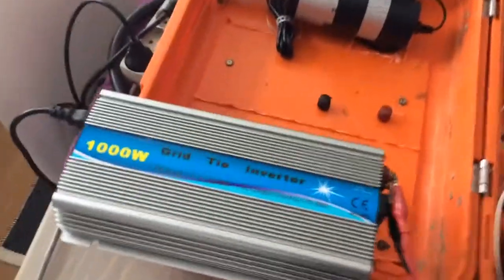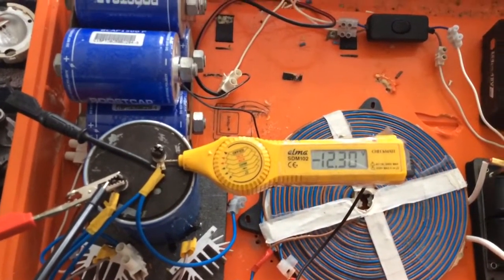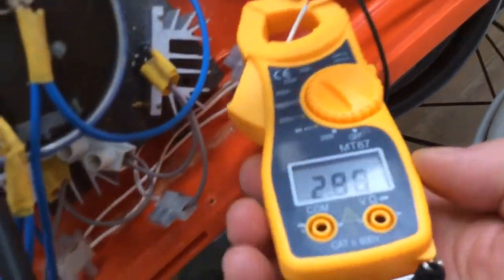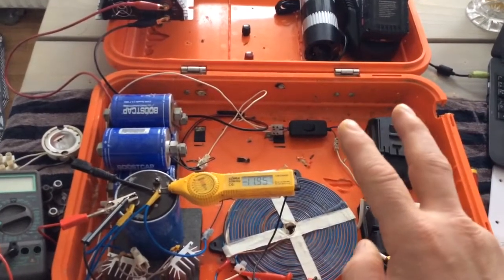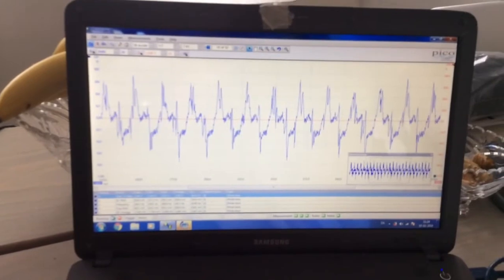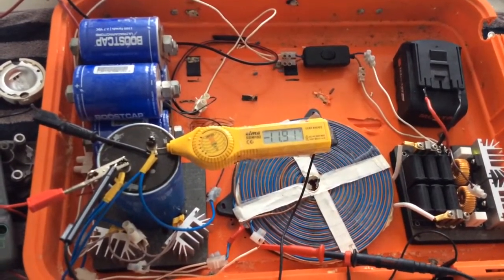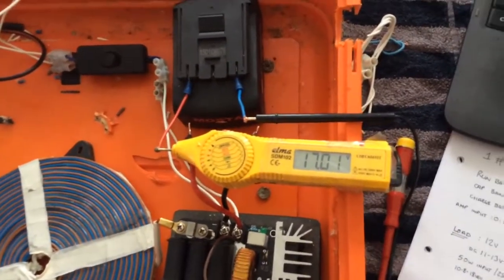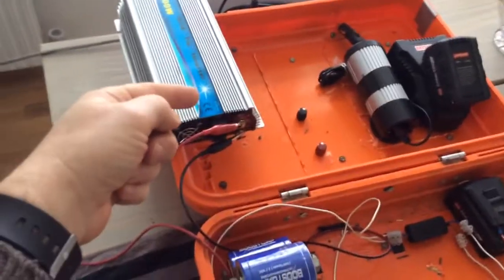Fast charging booster caps tesla bifilar pancake and GTI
Grid tie inverter used as load to try and find out if possible to save on energy consumption.